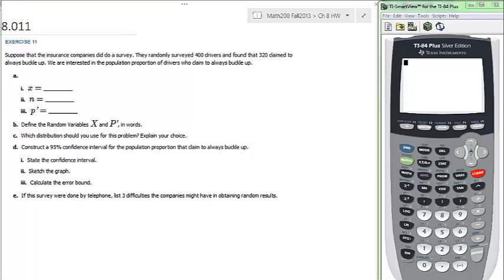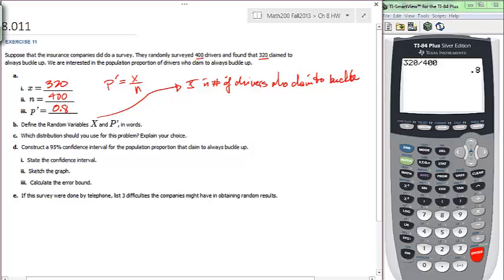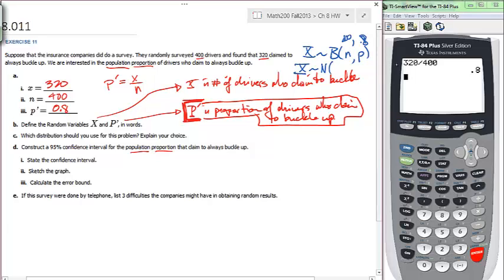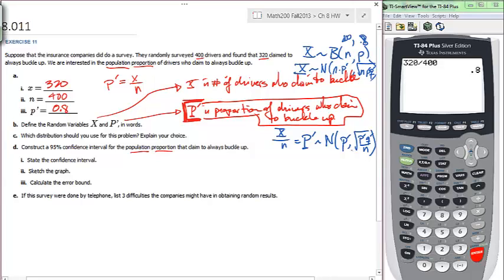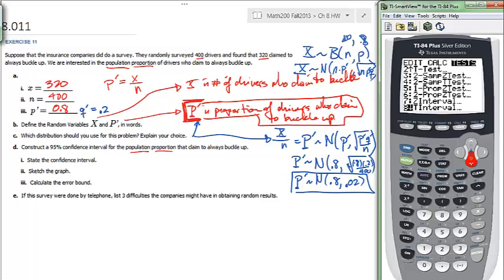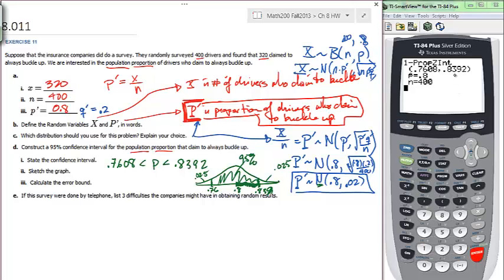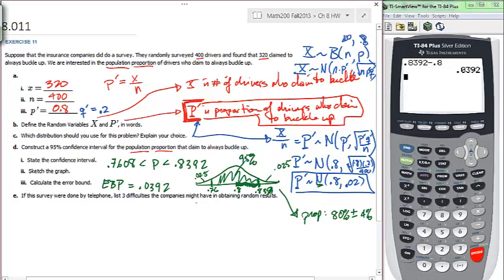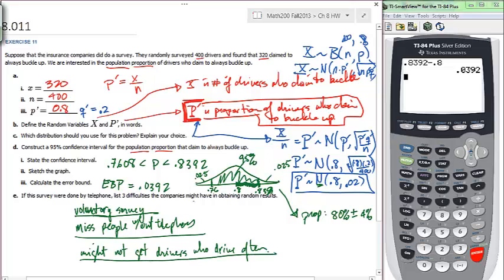m200-hw08-2-011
Math200
Homework
Chapter 8
Problem 11